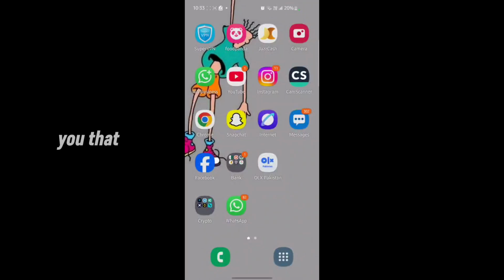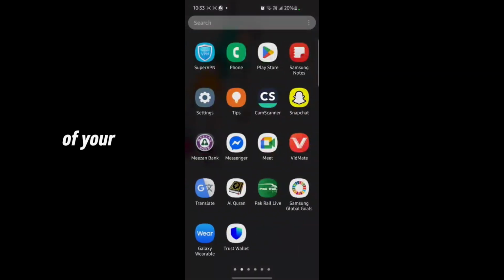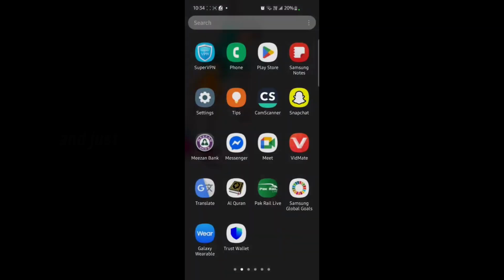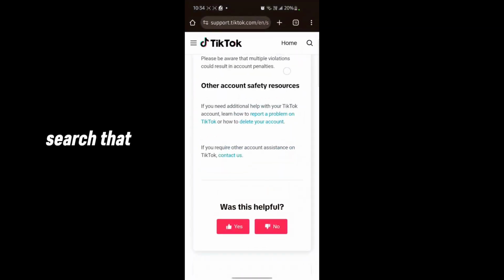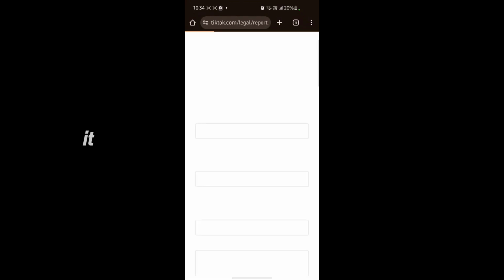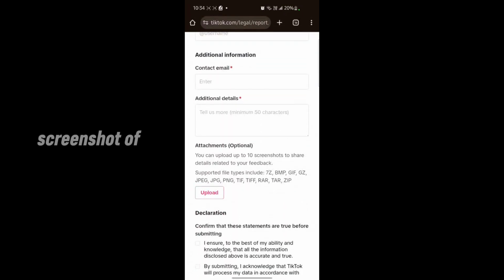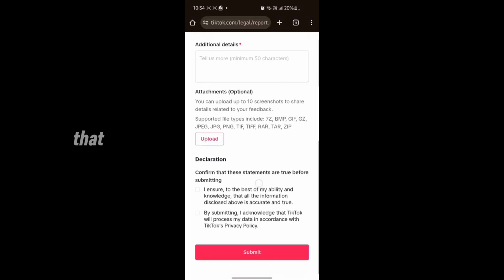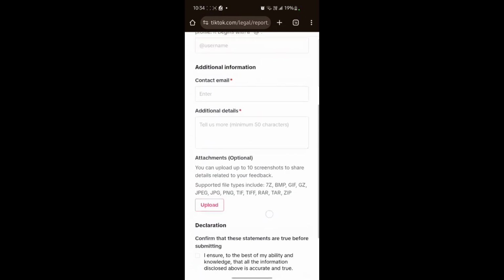How to Recover Banned TikTok Account in 2025 | 100% Working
Has your TikTok account been banned? Don’t panic! In this video, UnlockiOS Tech shows you how to recover your banned TikTok account using the latest 2025 working method. Whether your ban was temporary or permanent, this video walks you through the steps to appeal and restore your account successfully.

✅ Works for temporary & permanent bans
✅ Recover TikTok account on iPhone & Android
✅ Appeal process explained step-by-step

📌 Steps covered:

Understand why your account was banned

How to submit a TikTok appeal

How to write an effective recovery request

💬 Got a question or facing issues? Drop a comment — we’re here to help!

⏱️ 1:02 Video Timestamps:

00:00 – Intro: TikTok Account Banned Issue
00:12 – Step 1: Understand the Ban Reason
00:28 – Step 2: Go to TikTok Support/Feedback
00:42 – Step 3: Submit Appeal to Recover Account
00:55 – Bonus Tip: What to Include in Your Appeal
01:00 – Outro: Like & Subscribe for More Fixes